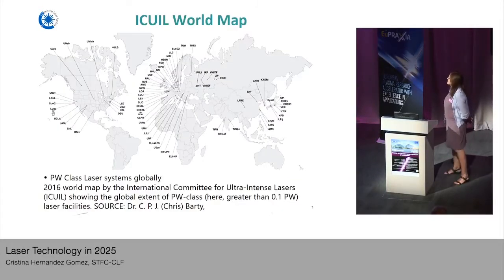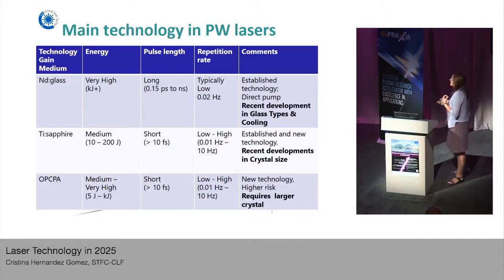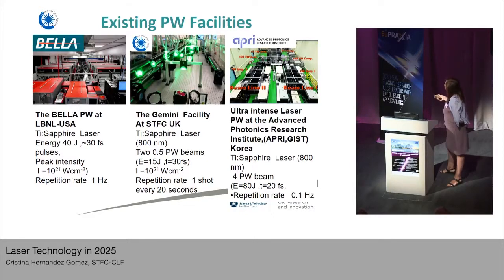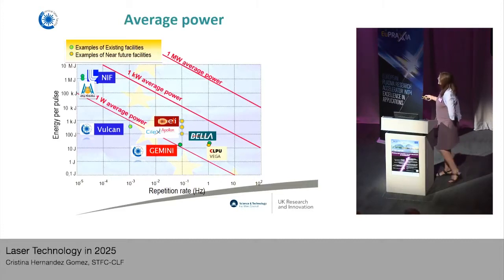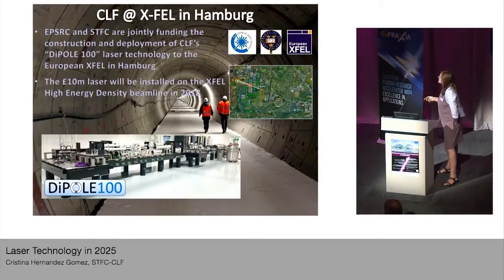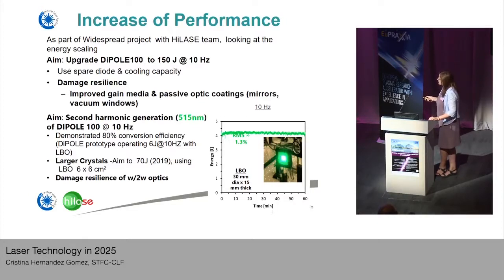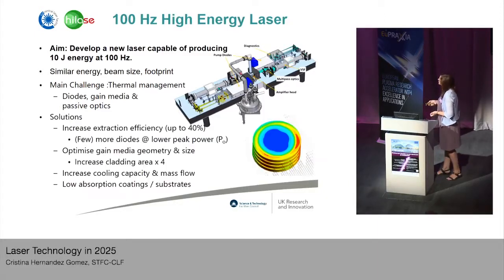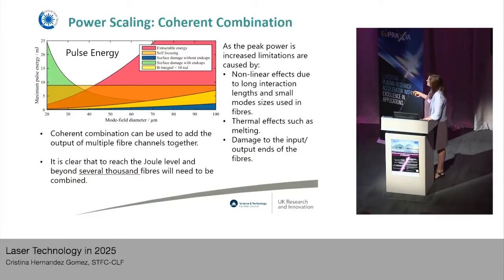Laser Technology in 2025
Dr Cristina Hernandez-Gomez from CLF/STFC takes a look into the crystal ball and explains how laser technology is likely to develop over the next decade. In her talk, she gives examples of laser infrastructures around the world and their performance. She highlights the important role lasers have for particle beam generation and acceleration, as well as the scientific and technical challenges that have to be overcome to boost their performance limits.